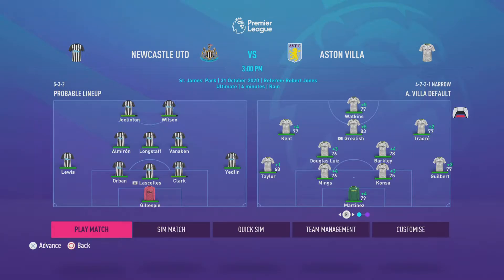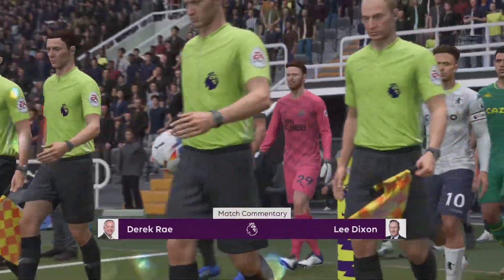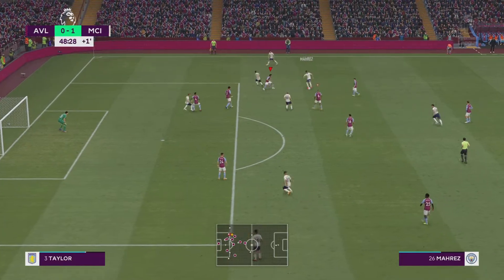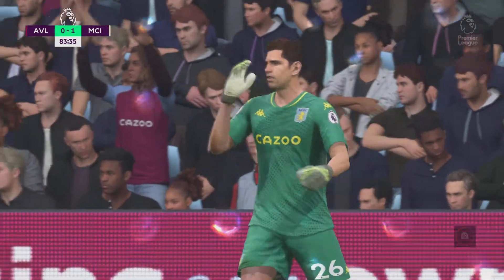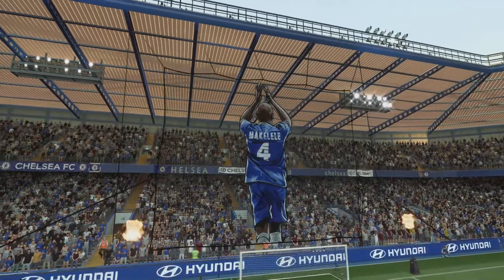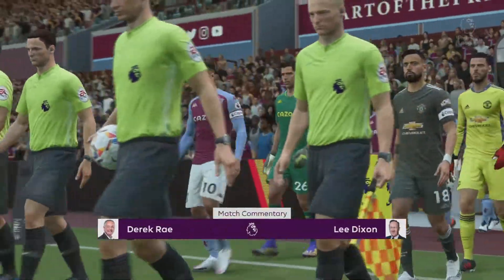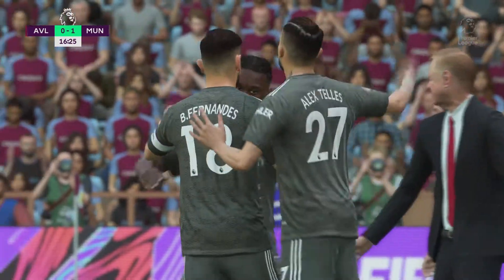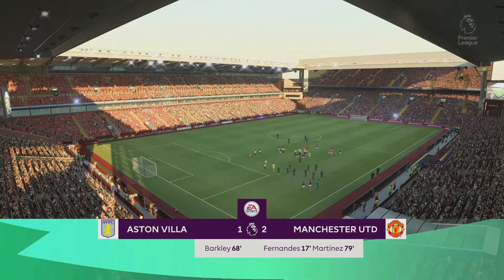BIG GAMES VS CHELSEA, CITY & UNITED! - FIFA 21 Aston Villa PS5 Career Mode #5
Yes 3 MASSIVE games against the top teams in the league!! We would be lucky to get at least 3 points in those games as we look to fight for the Europa League spot!!